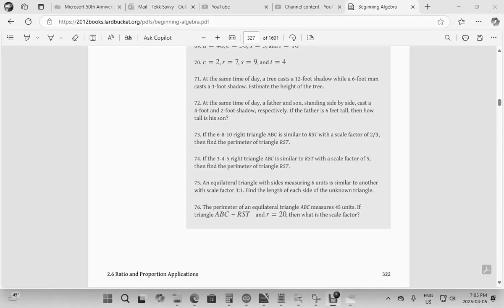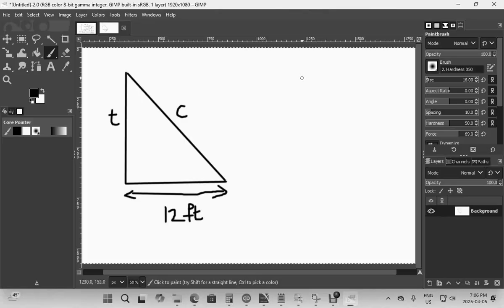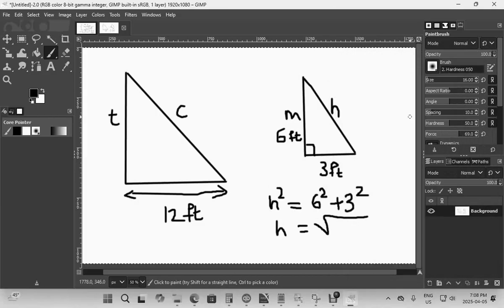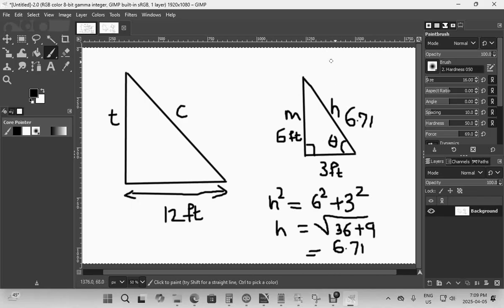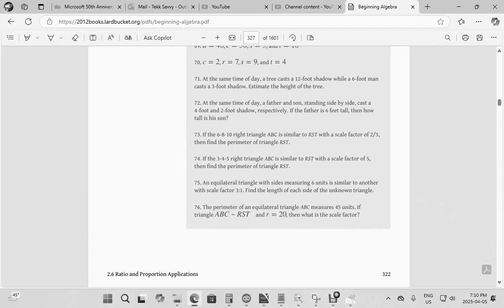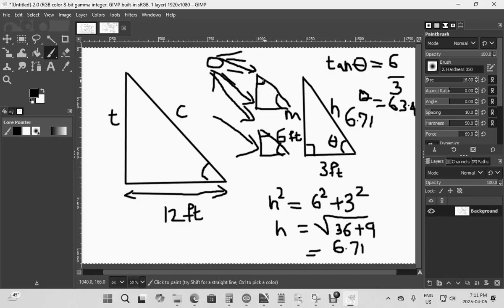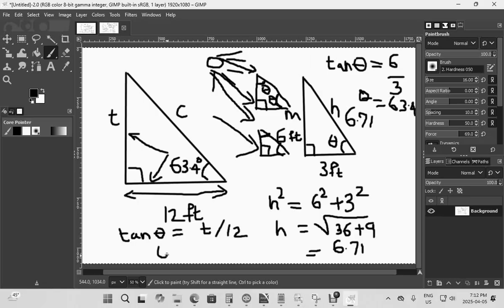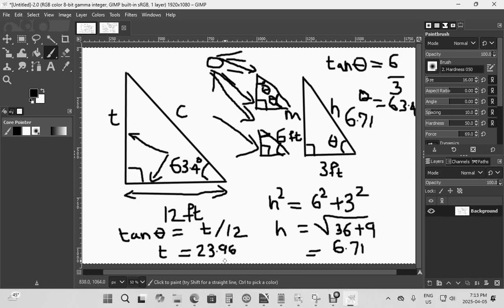Tech Math: Word Problems - Trig Ratios & Pythagorean Theorem